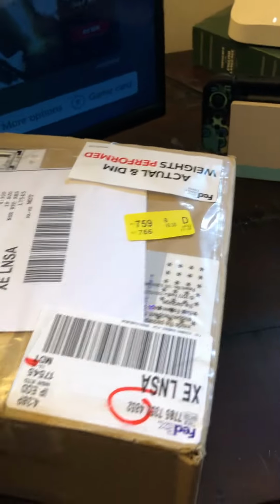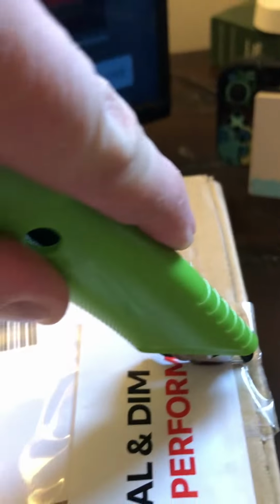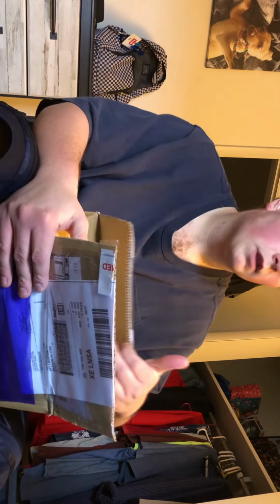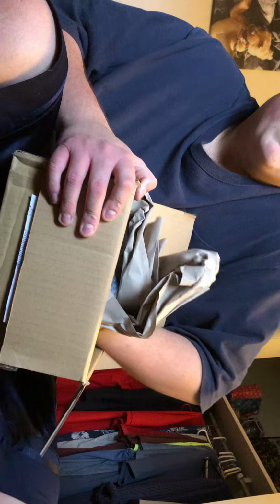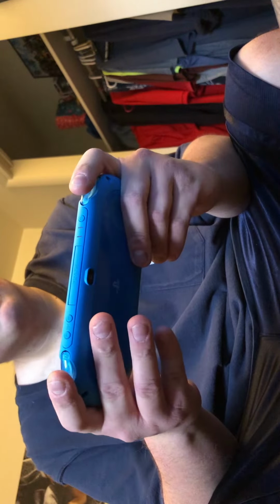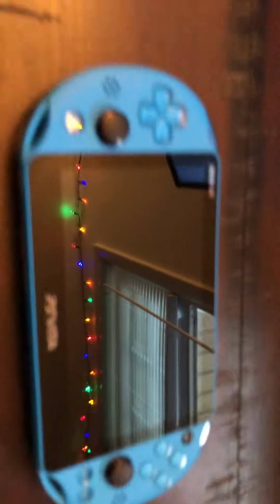An unusual playstation vita unboxing in 2022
this playstation vita came all the way from japan! was only 120! no abrasions! looks amazing i am so excited anyone who would like to add me please lmk! ps. sorry about the door slam i had to make my dog be quiet 🤫